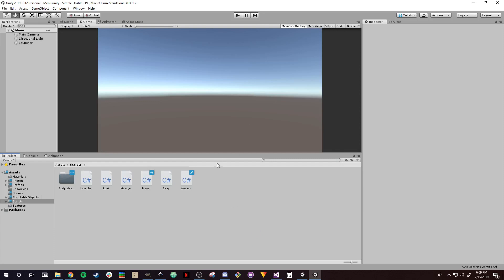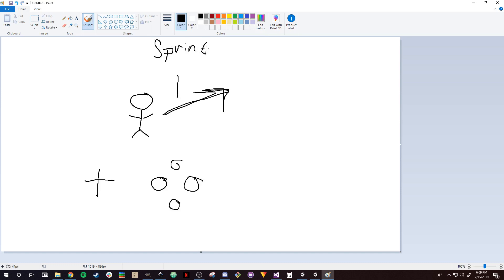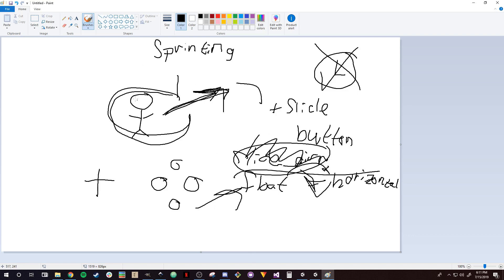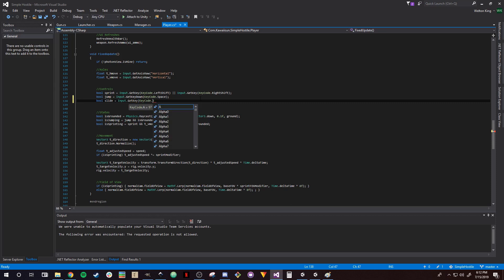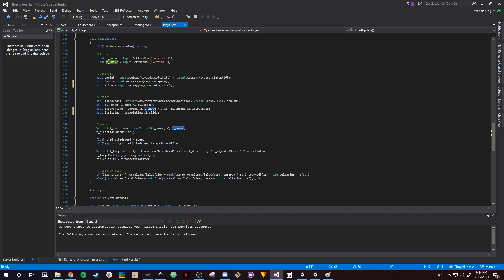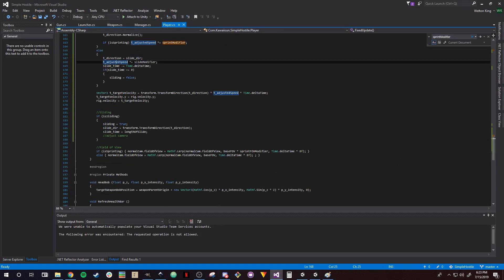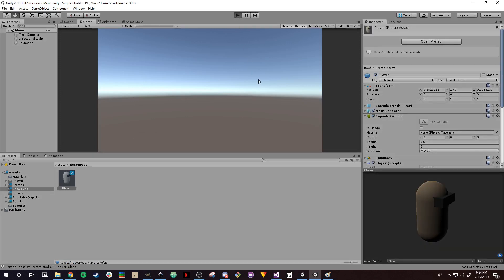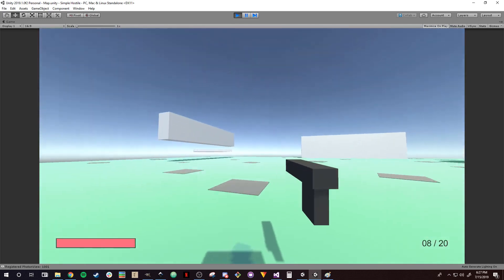HOW TO add SIMPLE SLIDING to YOUR GAME [19]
Welton shows us how to add a simple slide mechanic to our game broh, it's really wow...

Over the course of the next couple weeks, Welton will be teaching us how to make our very own first person shooter which will include tutorials on motion, weapon systems, and multiplayer networking!

So, join the ride and pick up a thing or two about Unity, Indie Games, and Game Development!

If you also make videos about playing video games, making video games (Unity 3D, Game Maker, GoDot, Blender), or just talking about stuff and things and you want to collab with Welton, you can also email us at

Intro: "bass groovin" by Michael Decker (DJ Zonk)
Outro: "rick & morty" by Welton King
Featured Artists (geniuses) include: charlie toØ human, luv.ly, Orca Vibes, Jinsang, red pest, liam tree, kudasai, mochi, Rook1e, sad boy with a laptop, keshi, too ugly, DeKobe, Juxtin